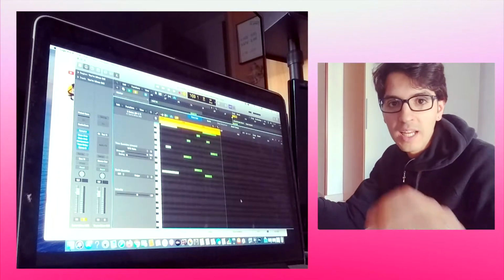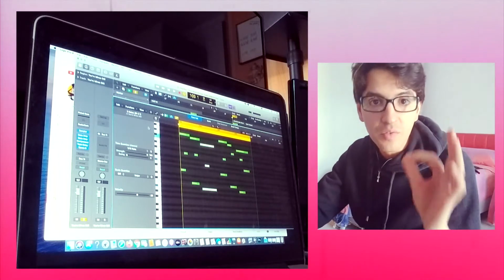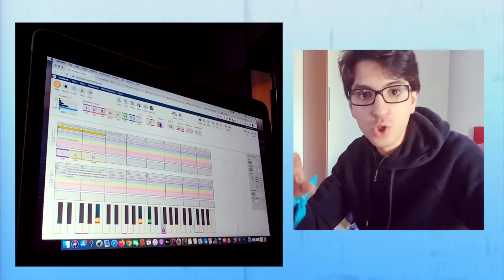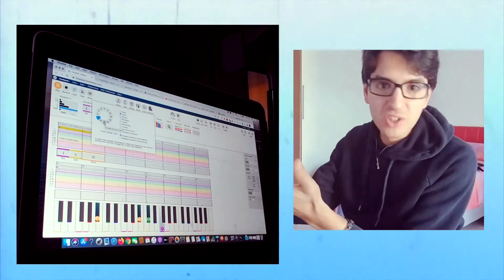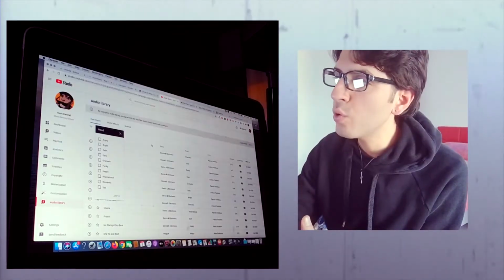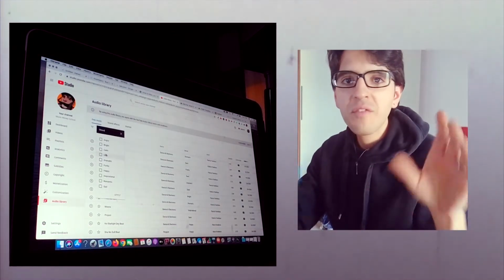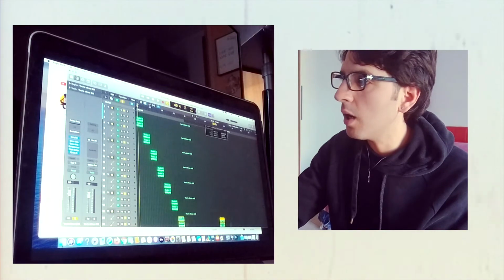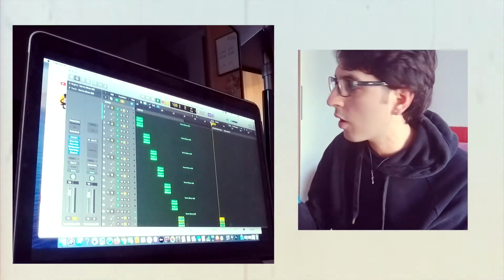THIS IS HOT | Braking Down "YOUNG BLEU ft DRAKE - You're Mine "Chord Progression" | Music Theory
9 mins On-Demand Class Mentioned Shows You LITERALLY To Make Your Music "Unconventionally" Work For You
Go here if you're interested: (Out Soon)
We're breaking down the Chord Progression from the NEW hit by Young Bleu ft Drake - You're Mines Still. Knowing the chords won't be enough because to flip it so as to make you're next beat sound like this incredible hit there's a lot to talk about. That's we're about right here.
Enojy
FAQs
Is Malcolm Monroe your real name? No. It's my artist name.
Do you have a producer name? I like to sign my beats as Venom Villain
How many beats you make per week? 1 per day
How much money you make with music? Around 2k per month but revenues come NOT from selling music. I give music away for free and make money with the good old ads just like I show in the 5 mins training.
Where are you from? Italy
Are you in a relationship!? Yup!
If you're curious and want to know more, drop it in the comment section and please spear no feelings on me! AskMeLITERALLYAnything